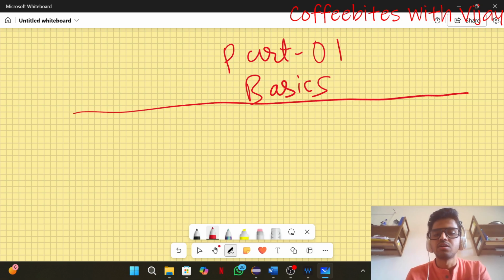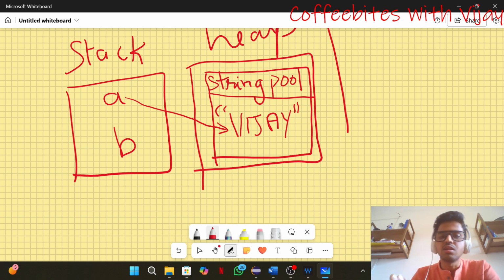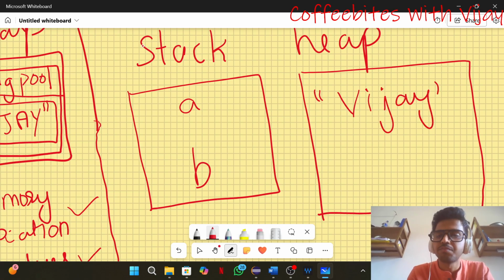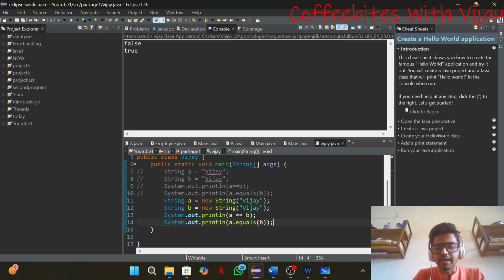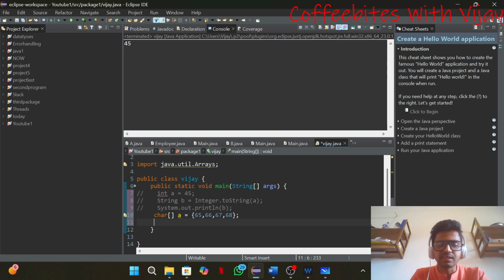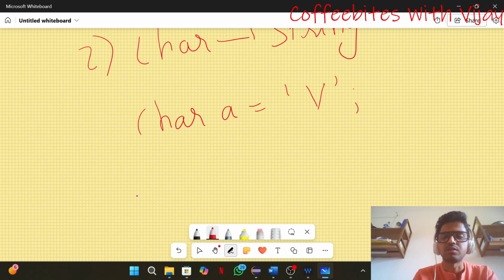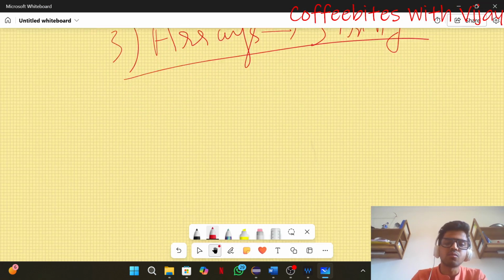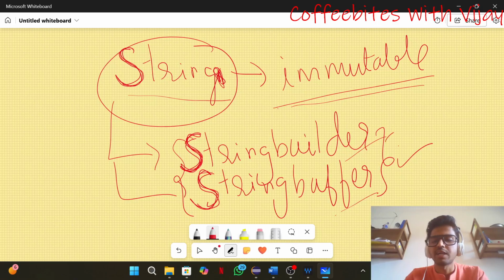String Handling in JAVA PART 01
In Java, strings are objects that represent sequences of characters. The String class in java.lang package provides various methods to manipulate strings efficiently.

Key points:
✅ Immutable – Strings cannot be changed after creation.
✅ String Methods – length(), charAt(), substring(), toUpperCase(), toLowerCase(), replace(), etc.
✅ StringBuilder & StringBuffer – Used for mutable strings (modifications without creating new objects).
✅ String Concatenation – Using + operator or concat() method.
✅ Comparisons – equals() for content comparison, == for reference comparison.